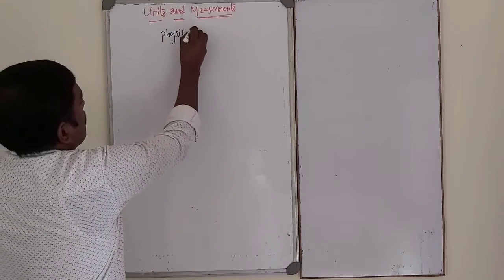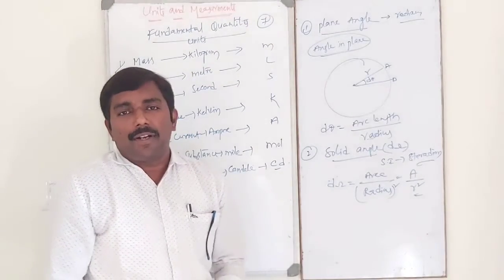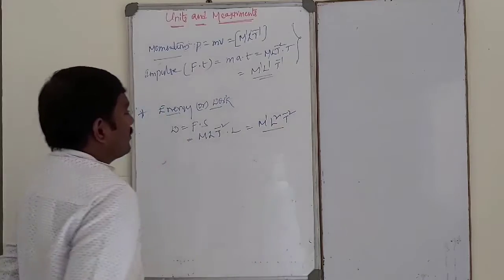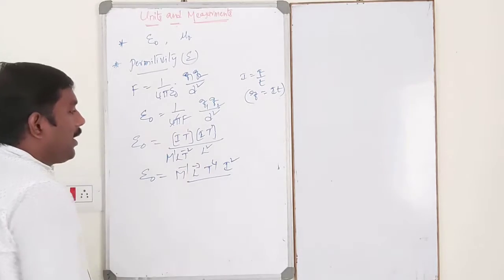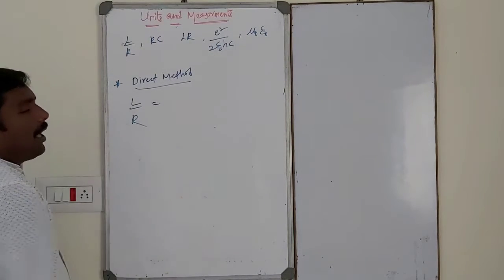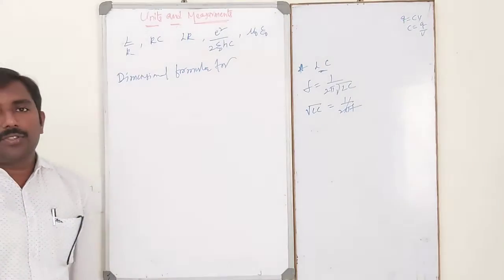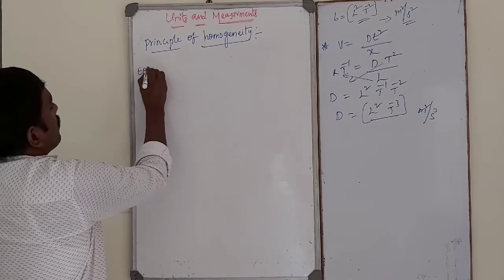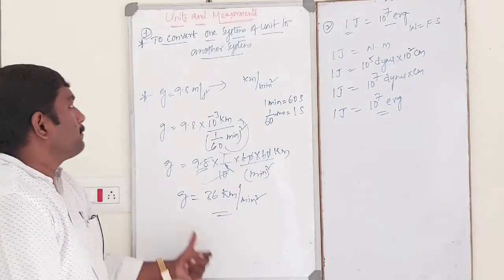UNITS AND MEASUREMENTS (PART-1)NEET/CET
NEET/KCET CLASSES(dimensions and principle of homogeneity